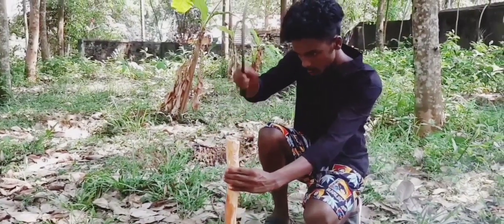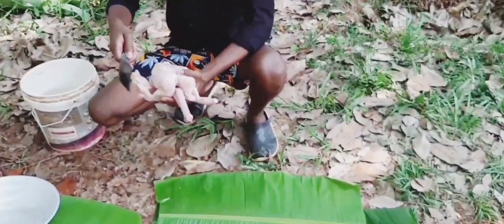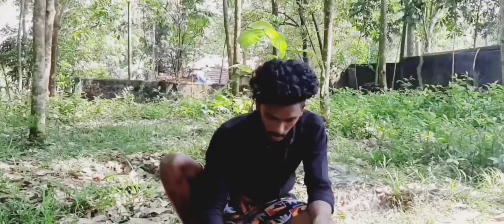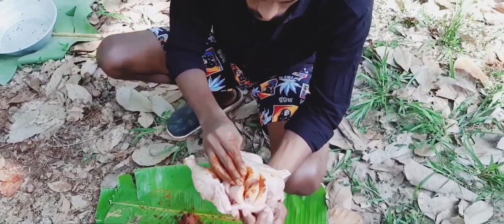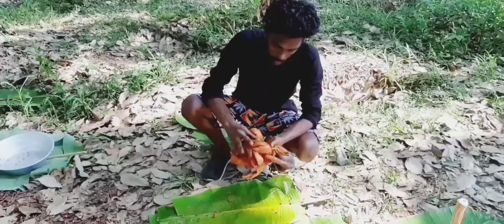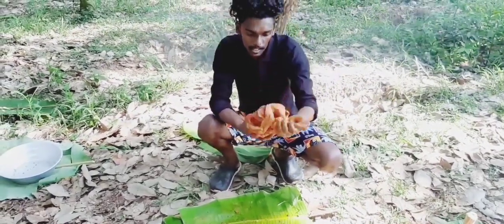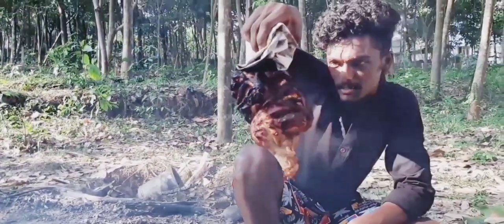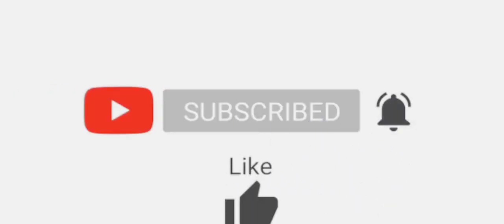ഞാനും ഉണ്ടാക്കി ബക്കറ്റ് ചിക്കൻ | yummy bucket chicken Recipe Malayalam 2020 😋😋🔥🔥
Tquu Amal_Sabu And Ajith_kumar ❤❤